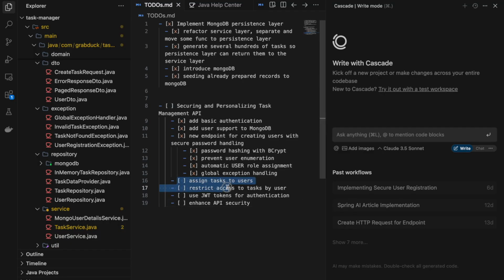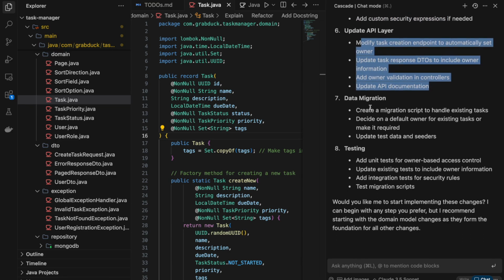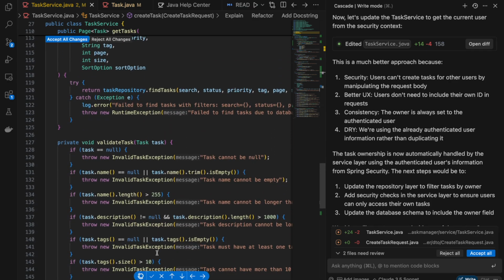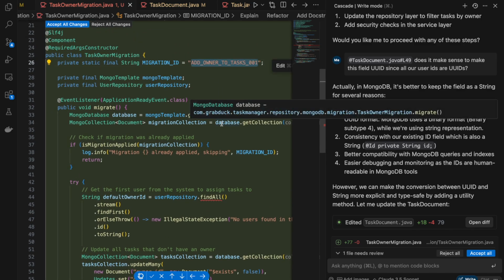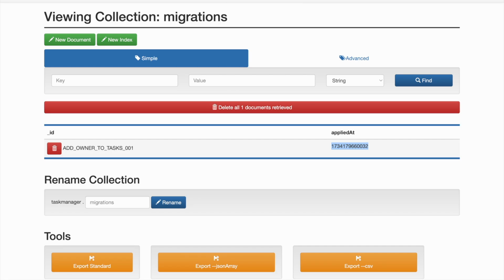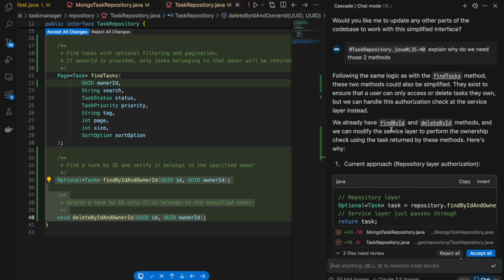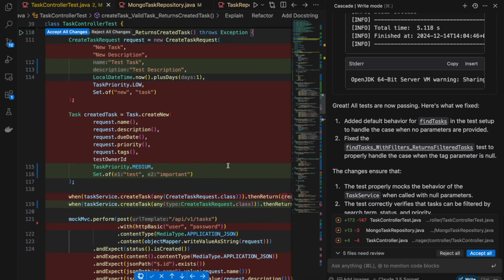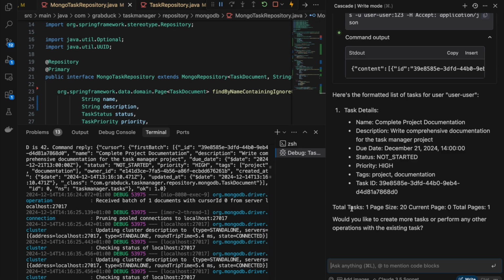Can Agents Plan? Try Windsurf AI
In this video, Can Agents Plan? Try Windsurf AI, I use the free Windsurf new AI IDE to introduce task ownership into a Spring Boot app. Instead of manually planning each step, we let the agent analyze the code, propose a full plan, and follow it to update services, repositories, and MongoDB for user-aware APIs.

Looking for a coding tutorial on Spring Security, authentication, or how Codeium’s context-aware AI agent & Flow works? Watch as we explore if Windsurf AI beats Cursor AI in real-world Java development.

💡 Explore More:
Check out the GitHub repo with all the code we used in this session